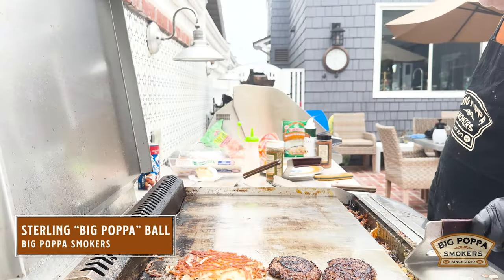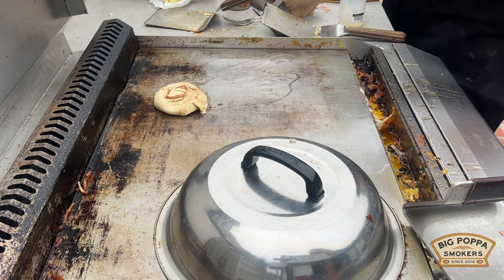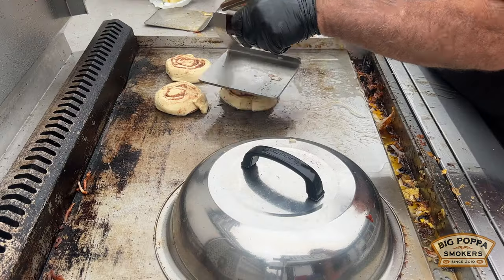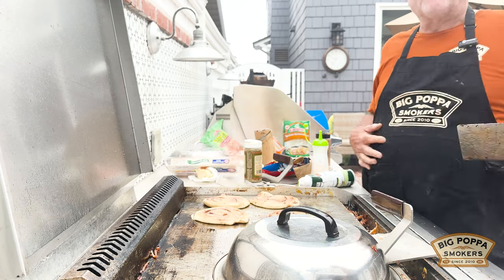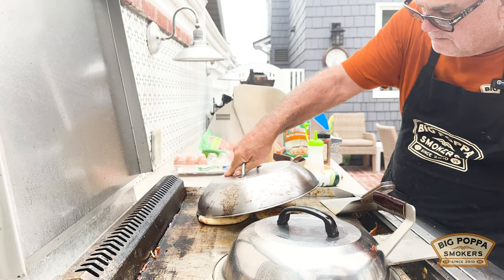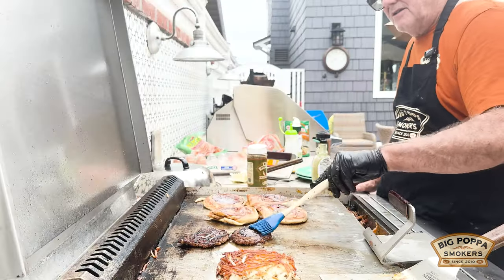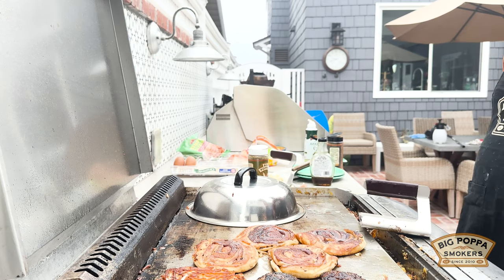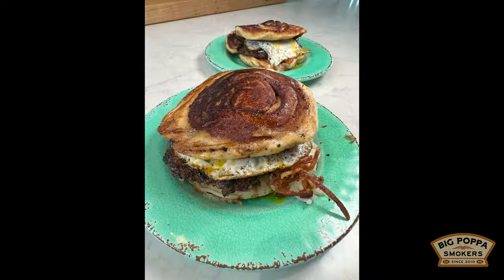Cinnamon Roll Smash Burger on the Griddle | Big Poppa Smokers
The perfect breakfast sandwhich is complete with cinnamon roll buns! Crispy, buttery, and topped with maple syrup, what more could you ask for?!